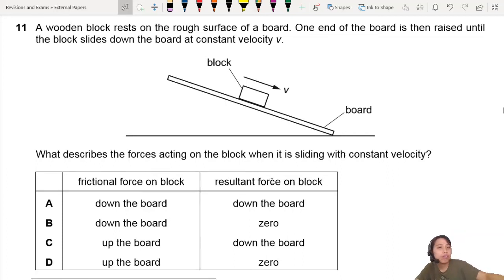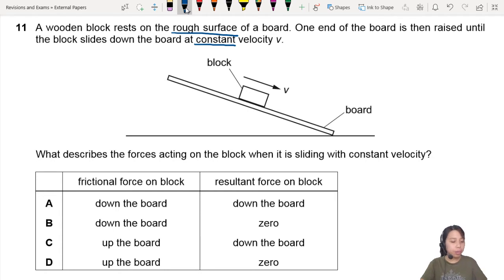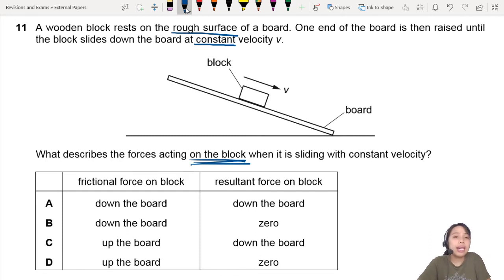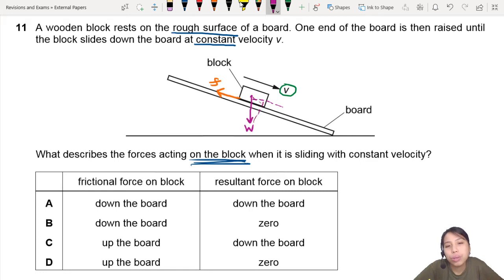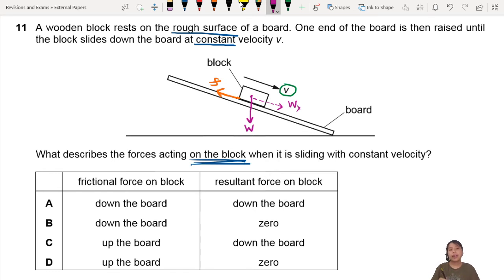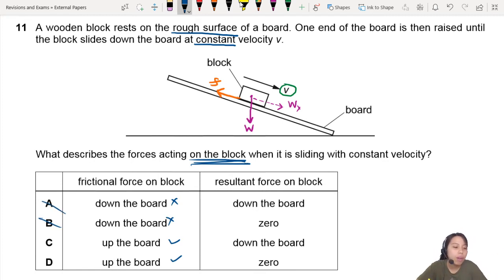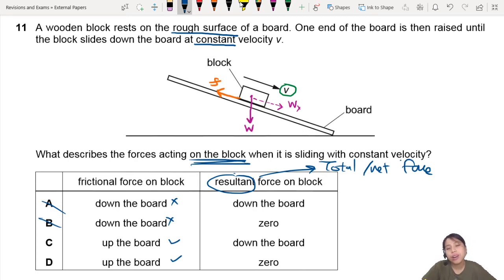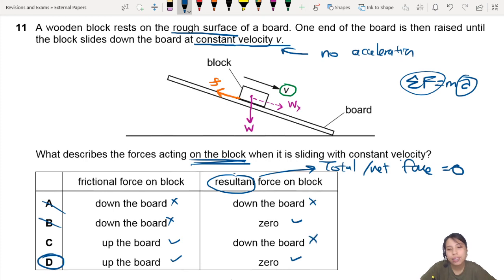MJ20 P11 Q11 Block on Inclined Plane | May/June 2020 | CIE A Level 9702 Physics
9702/11/M/J/20: A wooden block rests on the rough surface of a board. One end of the board is then raised until the block slides down the board at constant velocity v. What describes the forces acting on the block when it is sliding with constant velocity?